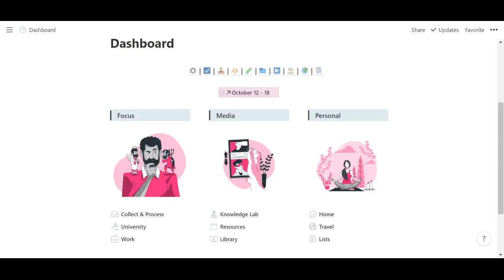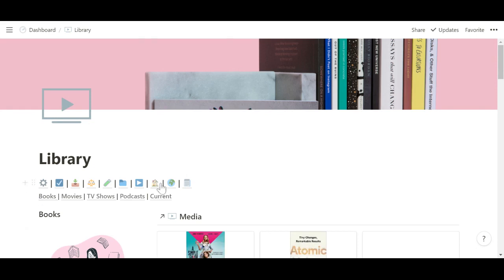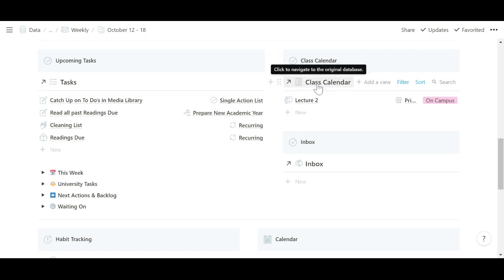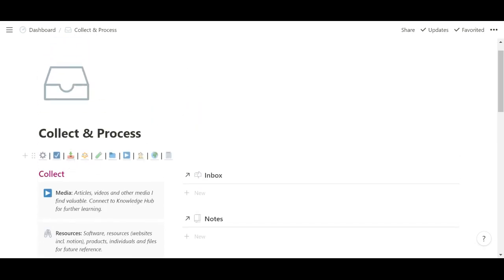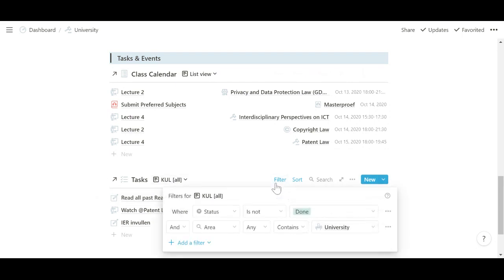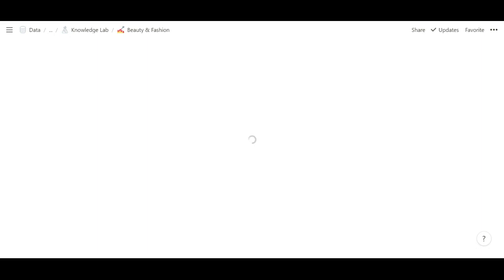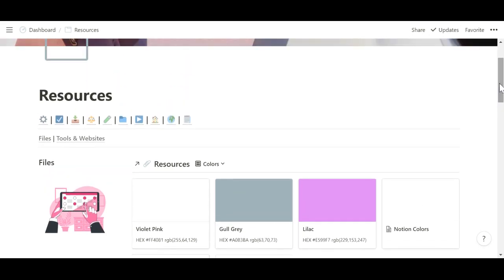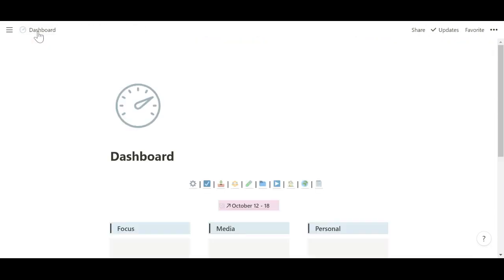My Notion Setup Overview | Focused with Jo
In this video, I go through my Notion Setup! Using Notion has supercharged my productivity in the past couple of months.

00:00 - Intro
00:24 - PARA Method
01:05 - Dashboard & Global Block Navigation
01:57 - Weekly Agenda / Task Overview
04:42 - Collect & Process
05:17 - University Dashboard
08:19 - Knowledge Lab
09:52 - Resources / Files / Tech Stack
10:36 - Library
11:05 - Lists (Wishlist, Gift Ideas, ...)
11:20 - Travel Planning
12:02 - Home Organization & Inspiration
12:22 - Outro